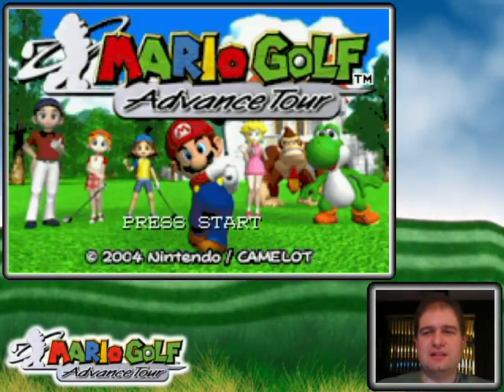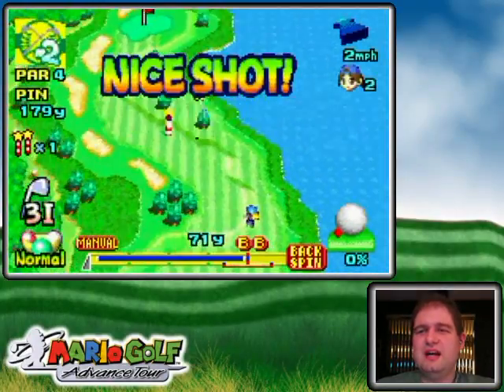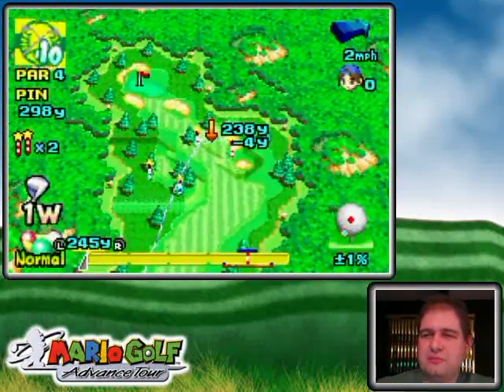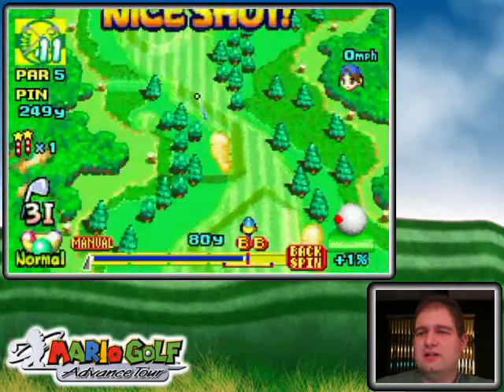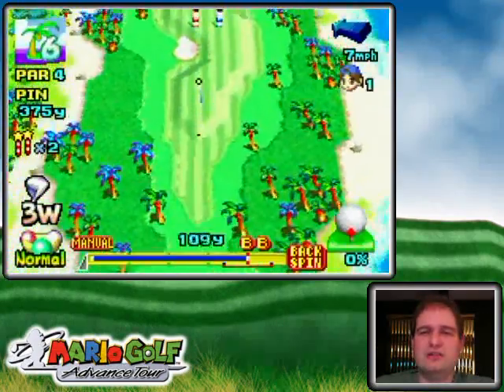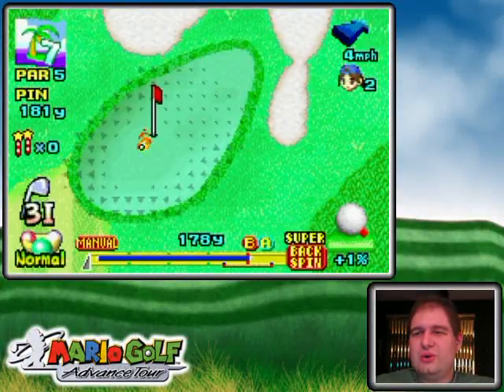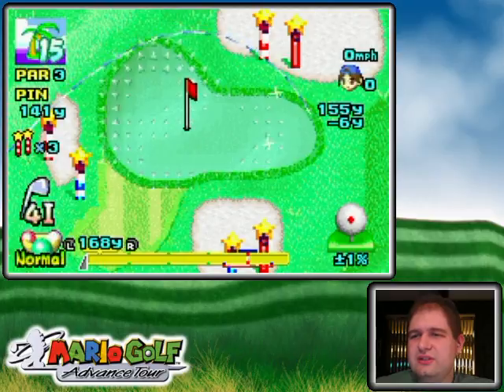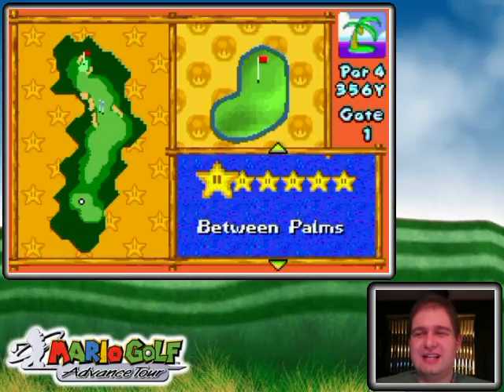Mario Golf Advance Tour Walkthrough Part 39: Switching Course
Because I don't feel like hoping for Neil to do things good at the moment, I'll make him do things good, lol!